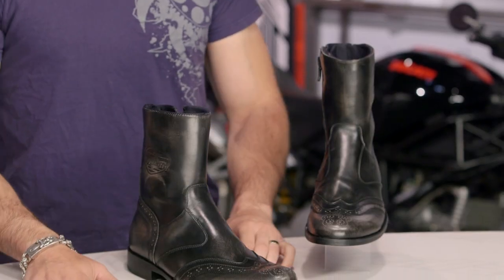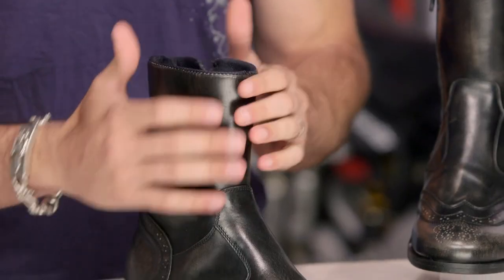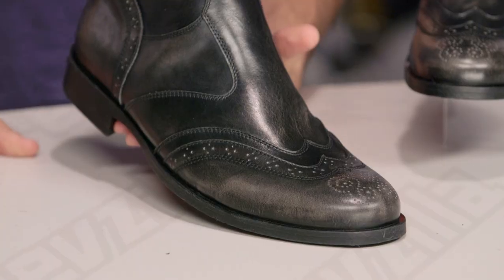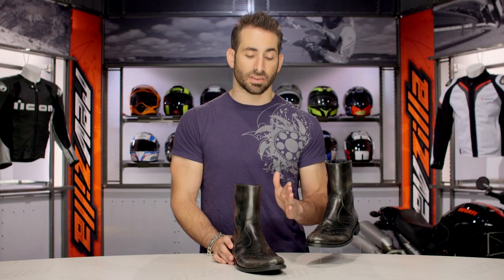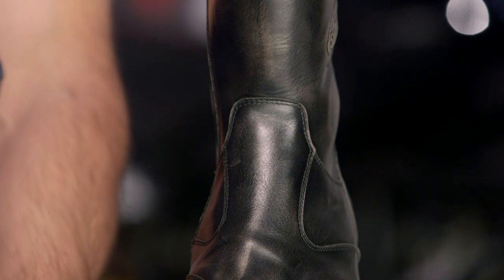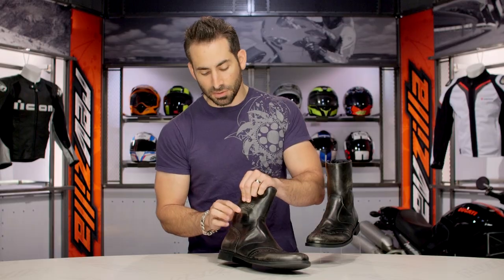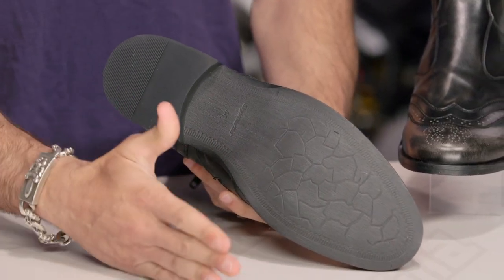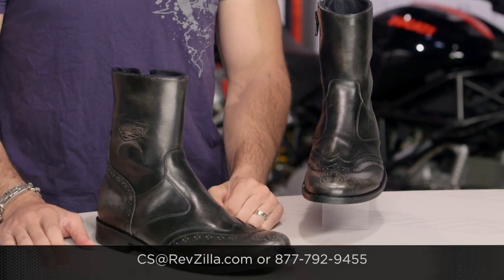Stylmartin Oxford Boots Review at RevZilla.com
Stylmartin Oxford Boots Review

The Stylmartin Oxford Boots may just be the most stylish motorcycle boots in the game. Well, depending on your sense of style of course. At home on the bike, or the board room, these full grain, water-repellent leather boots stand out with a hand finished treatment and intricate detail. CE approved for safety with malleolus protection as well as a Thunit rubber sole for high-end abrasion resistance, the Oxford boots from Stylmartin fire on all cylinders.